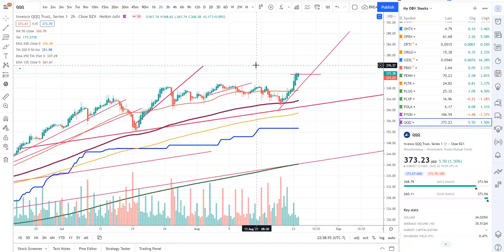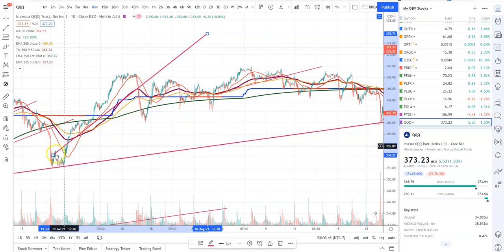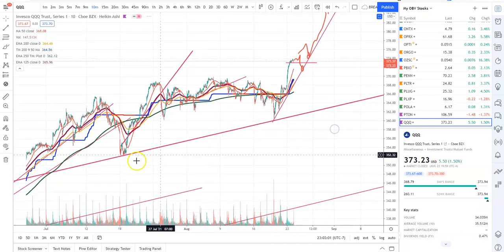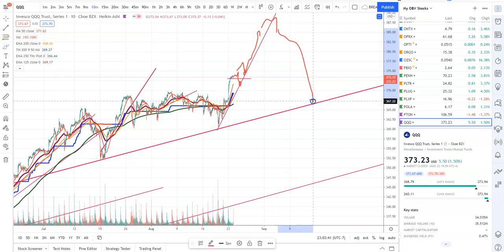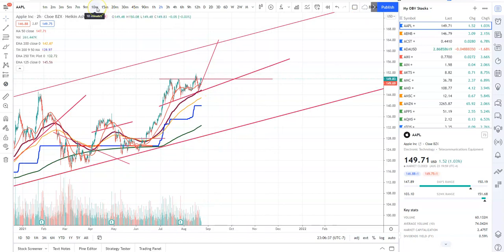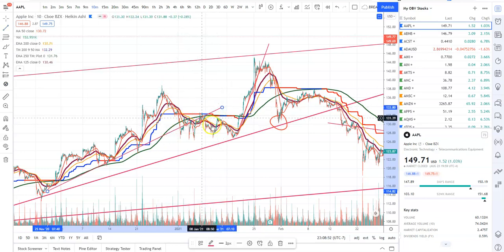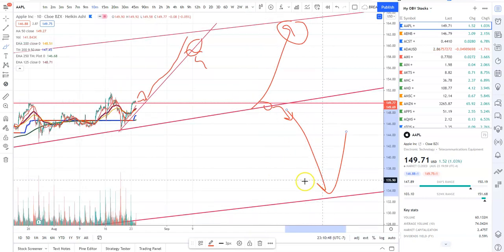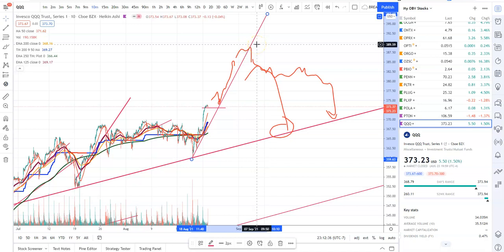QQQ ( Nasdaq 100 ) Stock 8/23/21 - Next BULLISH Leg Underway! Technical Analysis & Price Predictions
Monday update for QQQ ( Nasdaq 100 ) stock. Many short term traders and speculators caught completely off-guard by todays extremely BULLISH price action. If you caught my last couple of QQQ updates, you will know that I was expecting bullish price action this week. If you're interested in those past updates as to WHY, please go back and watch the Thursday and Friday episodes of the QQQ updates from last week.

Other than that, I believe that we have some beautifully established trend lines and price action in place to take us to higher prices in the short term... as well as mid term. I will show you EXACTLY where I'm expecting increased volatility and downside risk to enter the market.